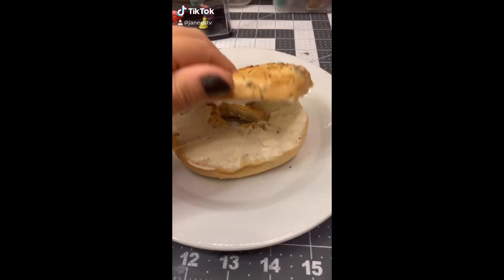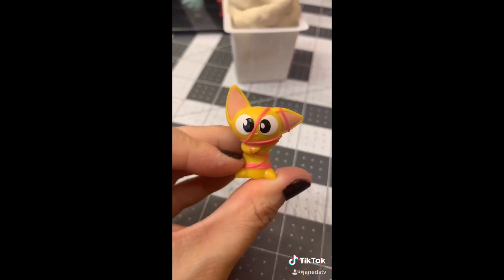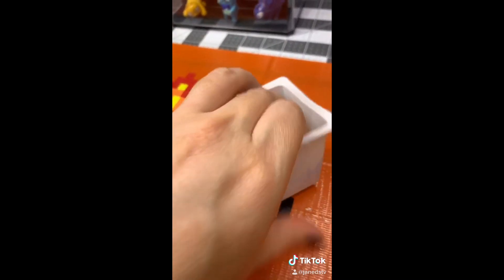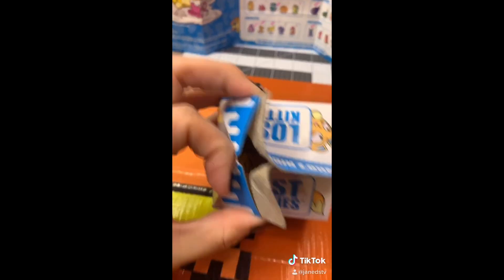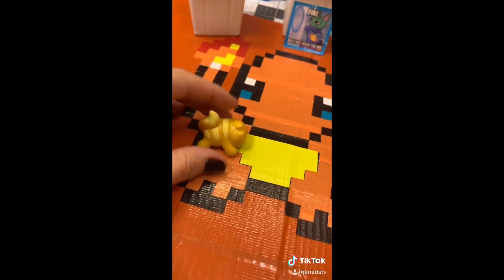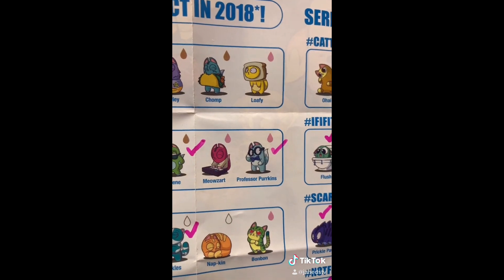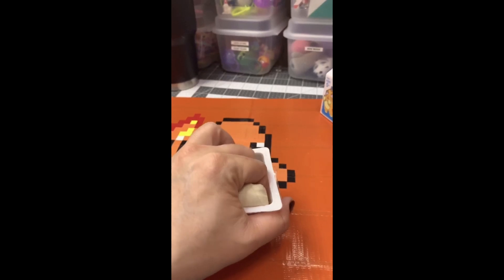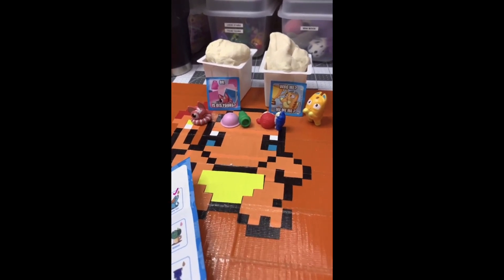Compilation #18 - Lost Kitties (11-15)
Lost Kitties have to be the best discontinued toy ever.